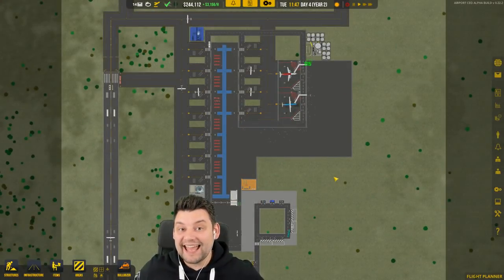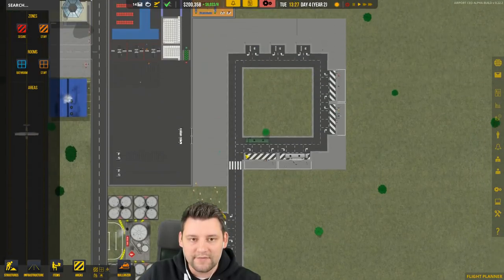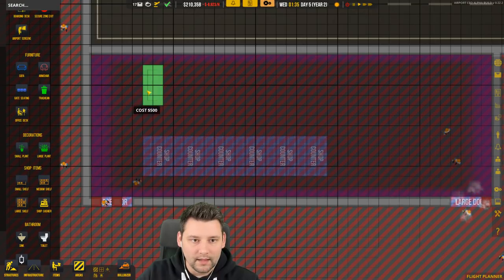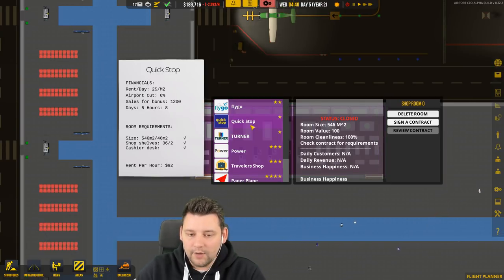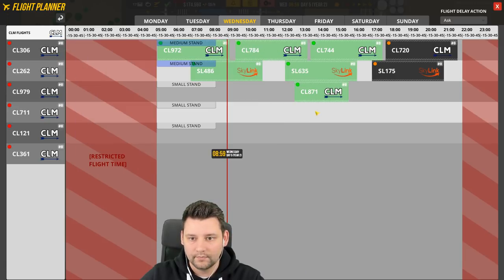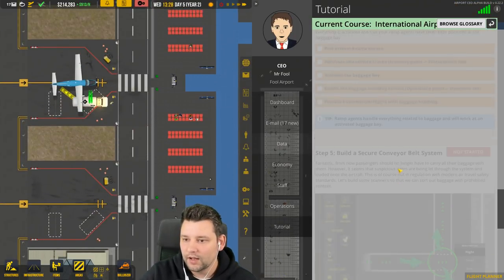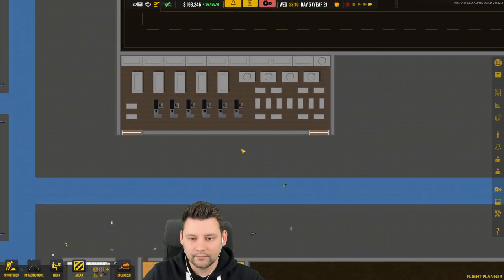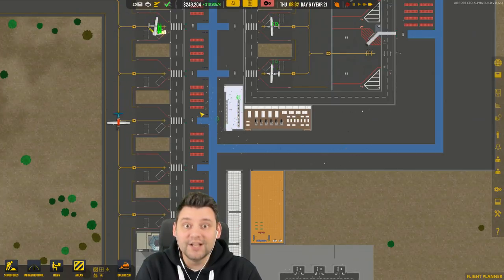BUILDING AIRPORT SHOPS - Airport CEO #5